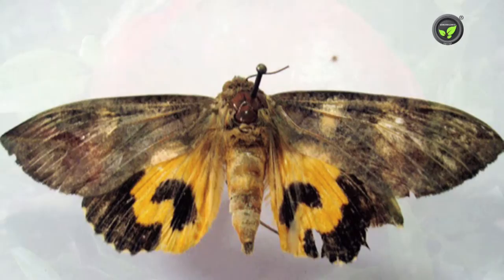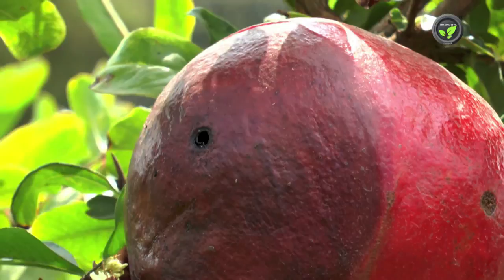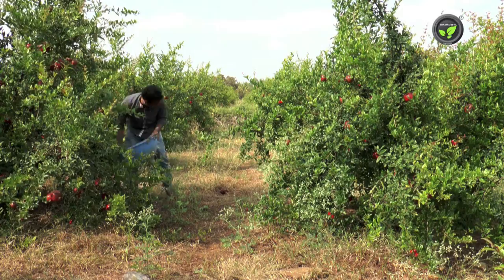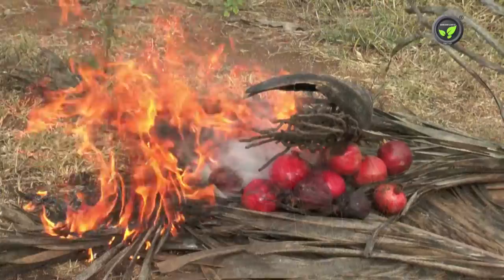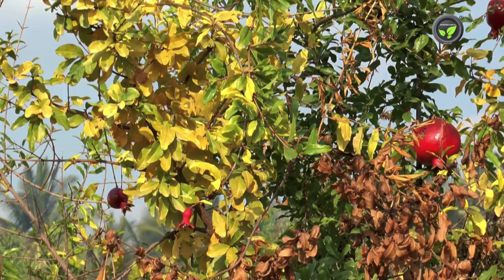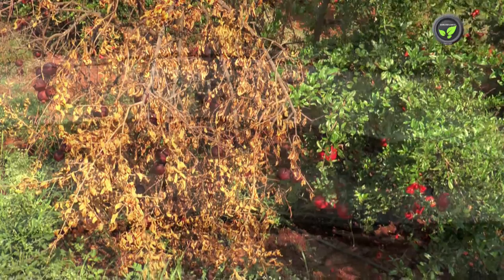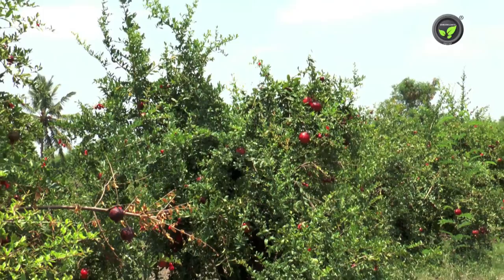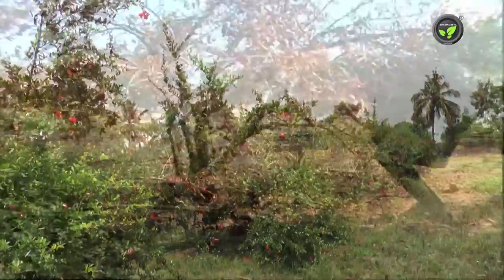Fruit Sucking Moth and Shot Hole Borer Management in Pomegranate